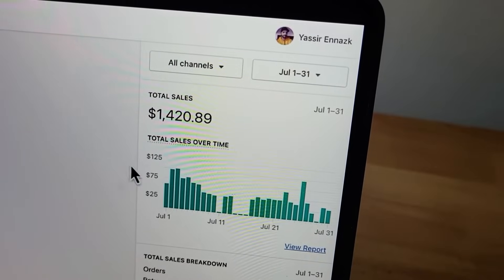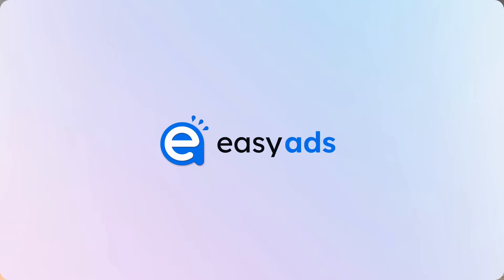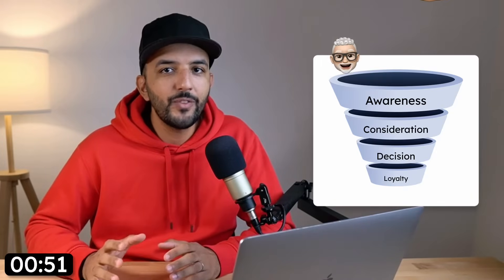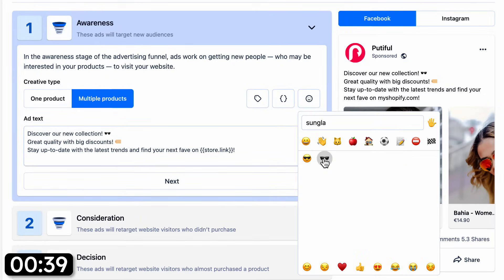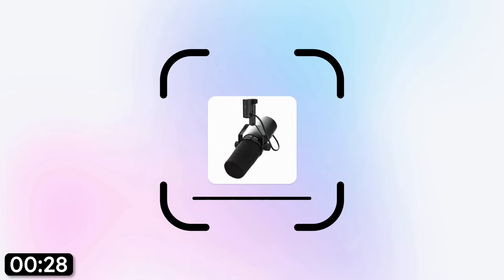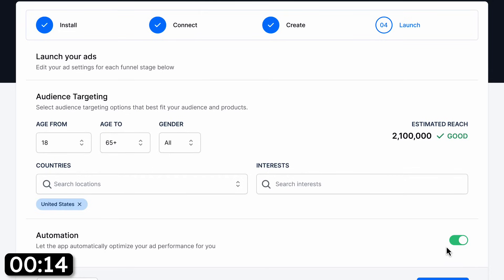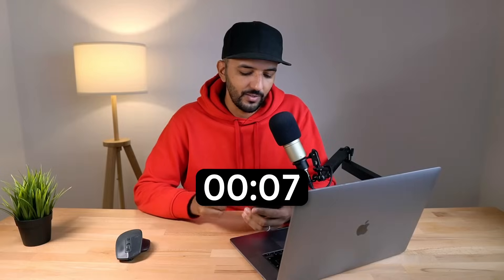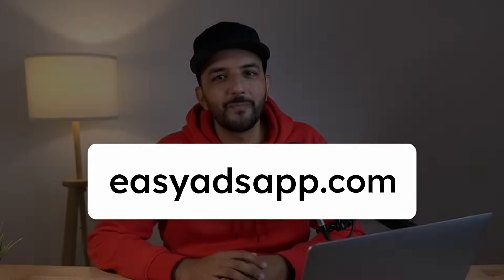Easy Ads for Facebook in 1-Minute︱AI Facebook & Instagram Ads Automation for Shopify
Welcome to this Easy Ads for Facebook explainer video.

In one minute, you'll learn about Easy Ads for Facebook, how it works, and how you can use to launch a high-converting advertising funnel on Facebook and Instagram!

📌How to create a complete Meta Business Manager account under 30 minutes (Step-by-step guide)

🎉Want to see the results of merchants that tried Easy Ads for Facebook? Check this

📩If you have questions or concerns about anything we shared in this demo, please contact our support team

The Easy Ads for Facebook app is perfect for Shopify merchants running single or multi-product stores regardless of their business activity (Dropshipping, Handmade, Artisanal, etc).